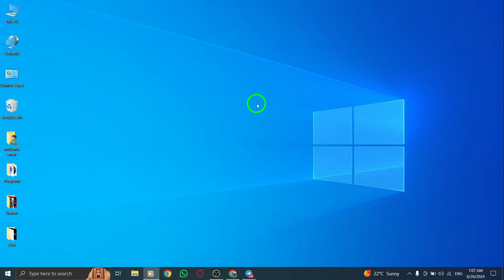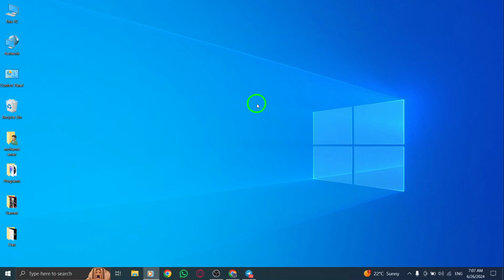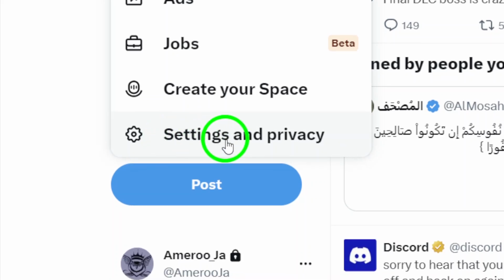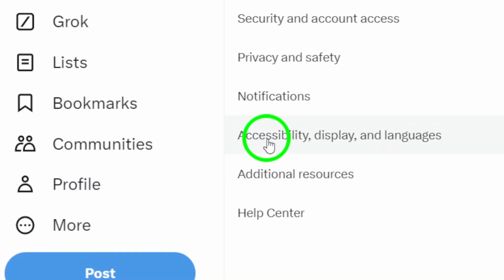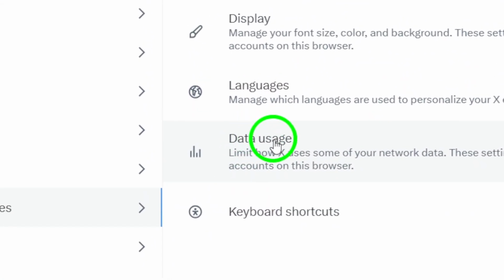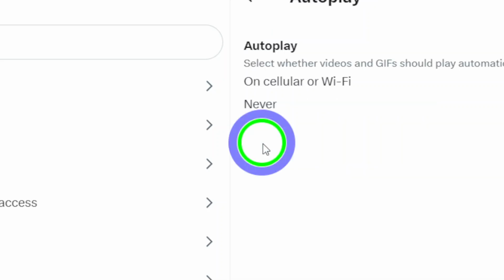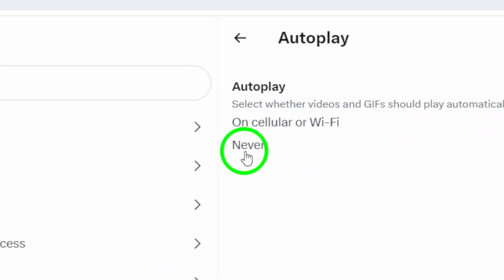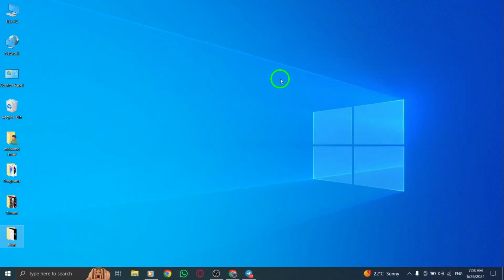How To Disable Autoplay Videos On Wi-Fi Only On X (Twitter) On PC (New Update)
Learn how to disable autoplay videos on Wi-Fi only on X (Twitter) on PC with the new update! Follow these 6 simple steps:

1- Open your account
2- Click More icon
3- Click on settings and privacy
4- Choose Accessibility, display, and languages
5- Click Data usage
6- Click on Autoplay, then choose Never

Take control of your data usage and avoid unwanted video playbacks with this quick and easy tutorial. Say goodbye to autoplay videos draining your Wi-Fi.